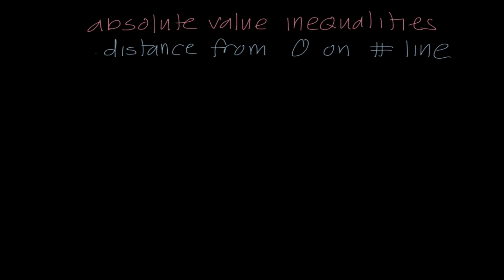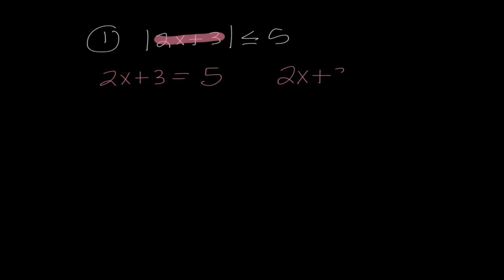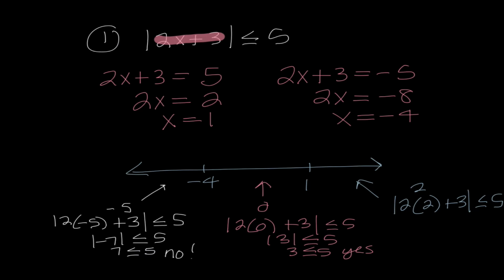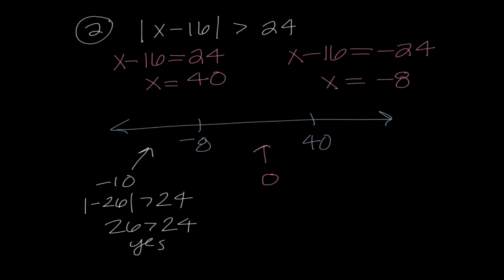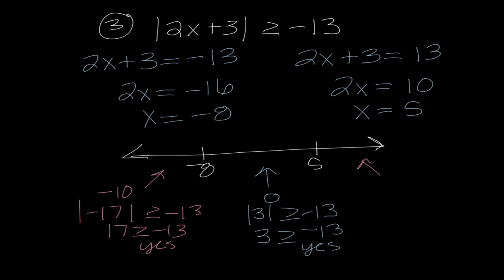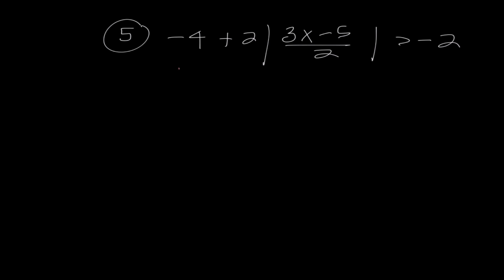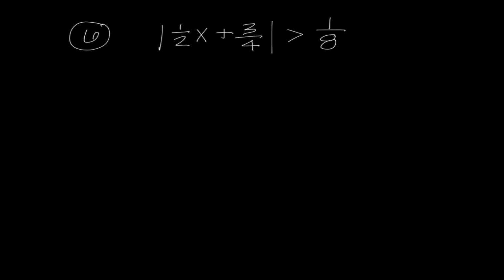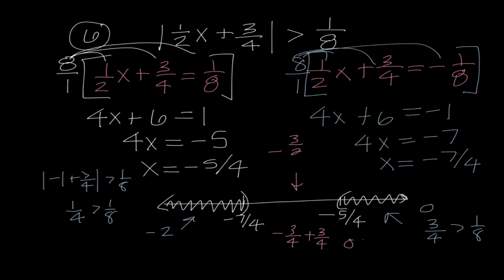Absolute Value Inequalities - Lecture #9